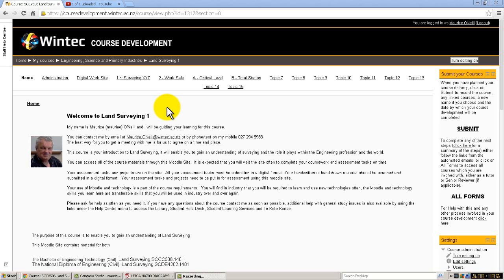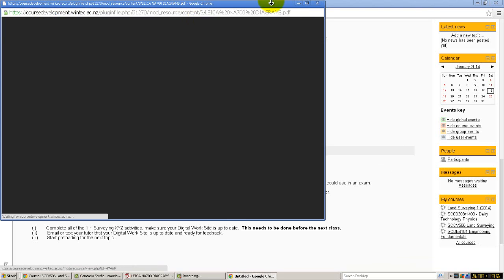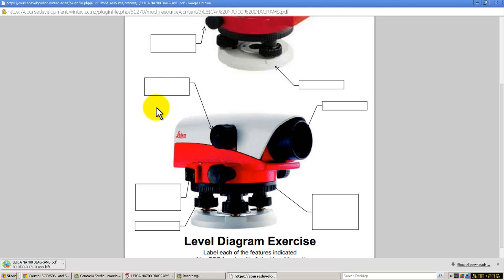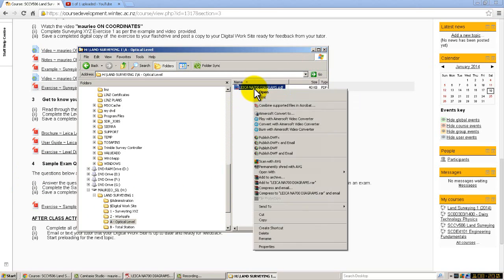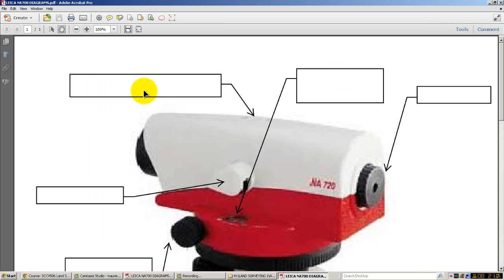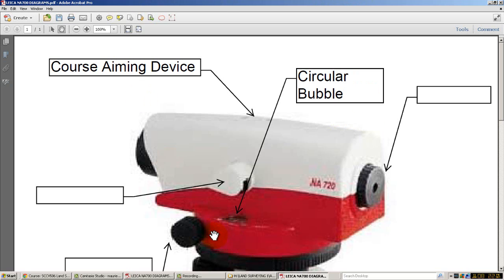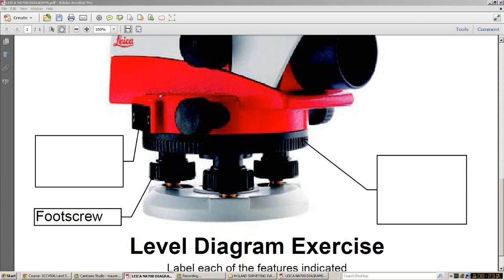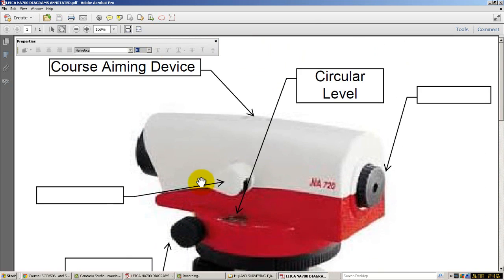maurieo ON THE OPTICAL LEVEL DIAGRAM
A heads up on completing the Optical Level Diagram